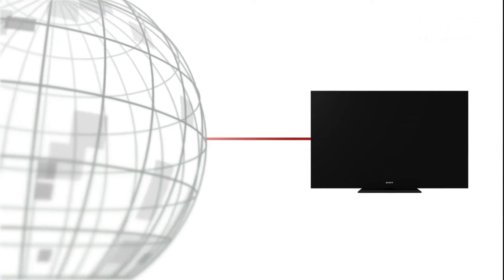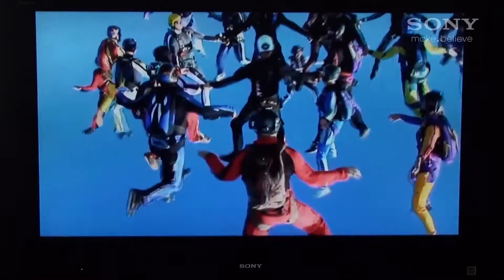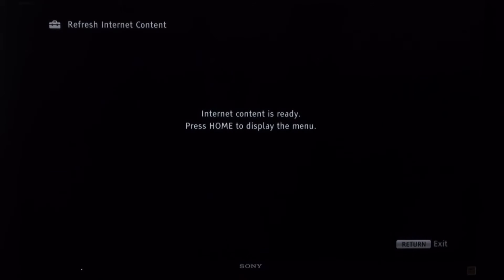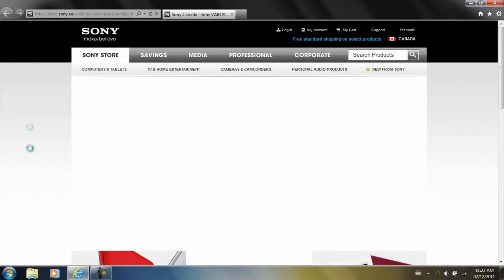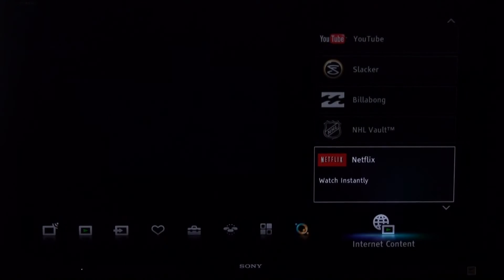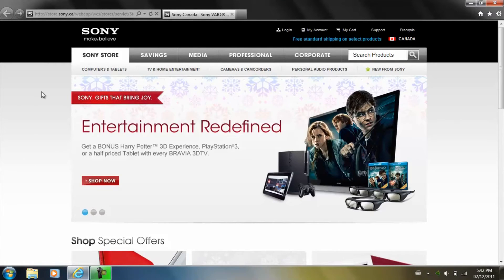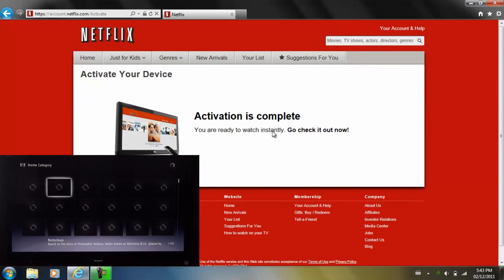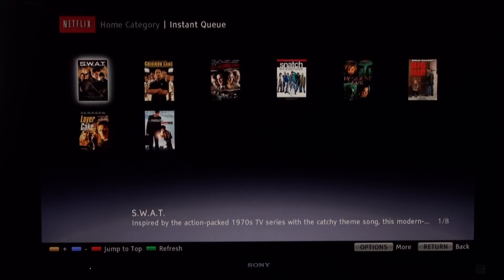How to Enable Netflix on a Sony BRAVIA Internet TV Technòlògy - Yoùtùbe - HD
Step by step instructions on how to activate your Sony BRAVIA HDTV, Blu-ray Player or Home Theatre to connect to your Netflix account. 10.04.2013 Technòlògy - Yoùtùbe - HD